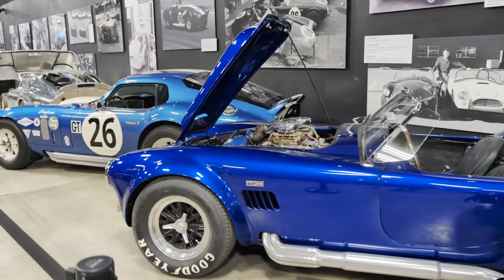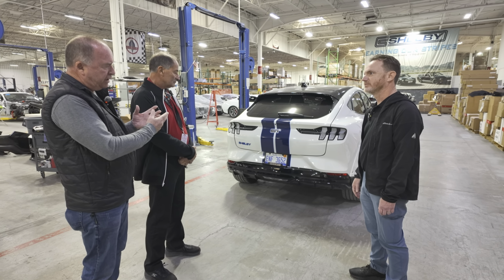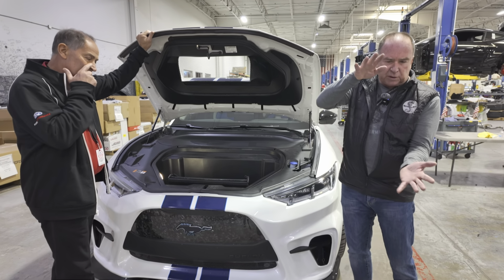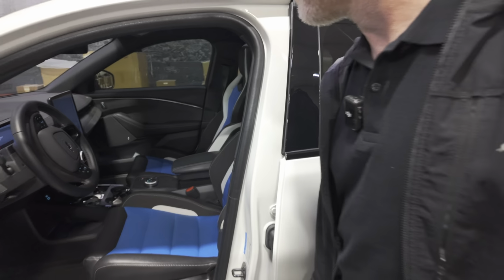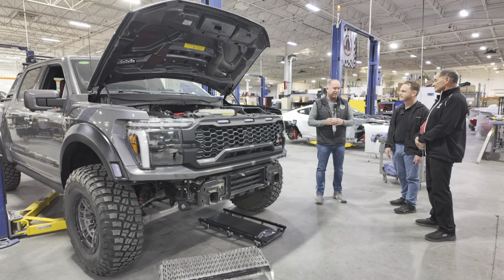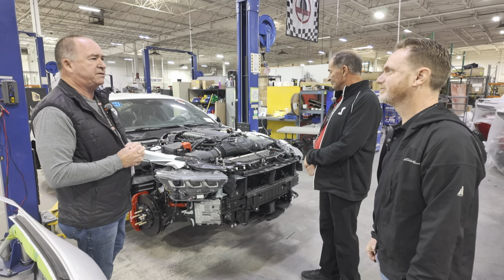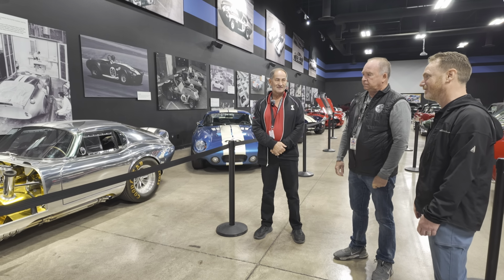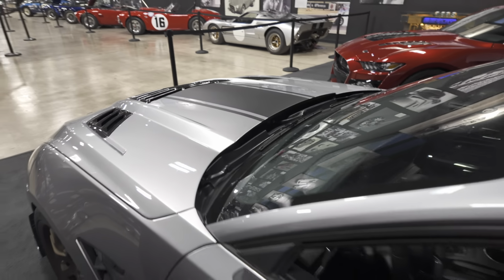Shelby Mustang Mach-E, Super Snake, & more | Factory Tour with Gary Patterson & Vince LaViolette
A fantastic look behind the scenes at Shelby American with Gary Patterson and Vince LaViolette! We got a detailed overview of their Shelby Mustang Mach-E project car to the Shelby Super Snake & Shelby Raptor. Plus we looked at the Shelby Heritage Center including the Shelby Daytona!

This was such a fun tour with two legends in the industry! I hope you enjoy it!

0:00 Intro
01:00 Shelby and electric cars
07:07 Shelby Mach-E walkaround
24:41 Shelby Raptor
28:07 Shelby Super Snake
35:50 Shelby Heritage Center